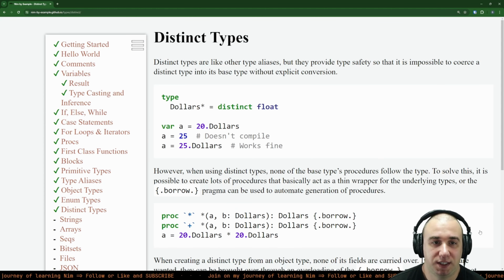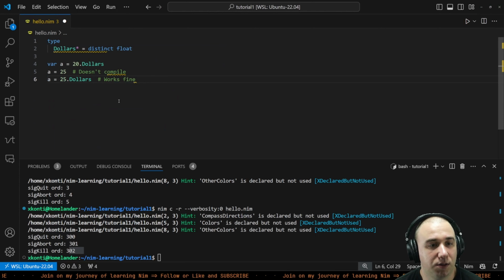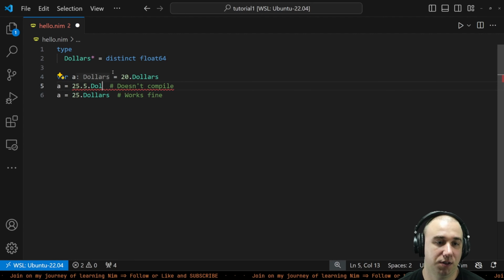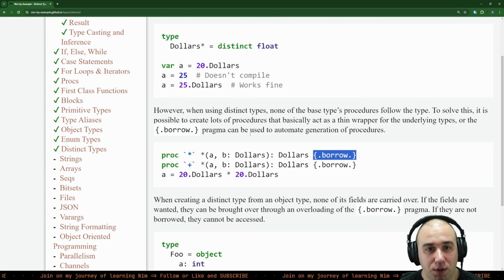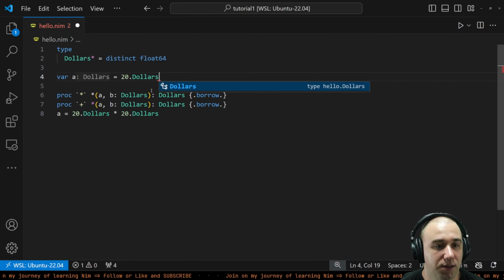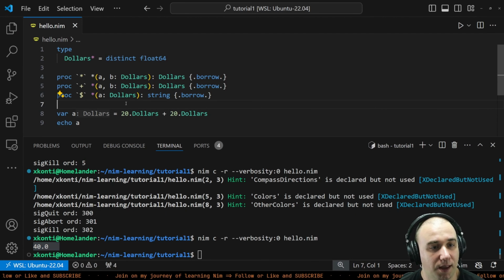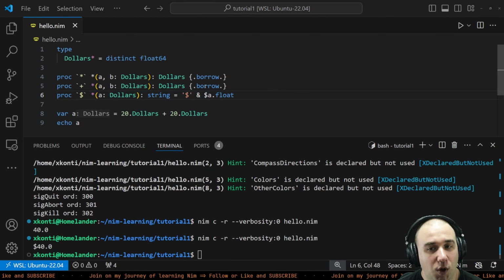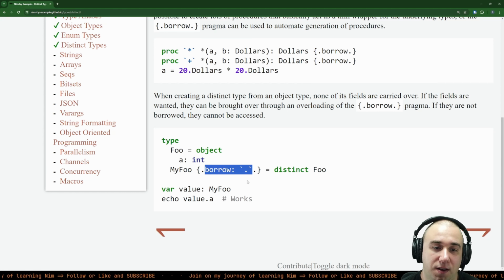👑 Distinct types - Nim by example #11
In this video we continue through the "Nim by example" tutorial. We cover distinct types, how to define them and how to "borrow" fields, procs and operators from the parent type.

0:00 Distinct types
1:20 Borrowing procedures and operators
3:34 Borrowing fields